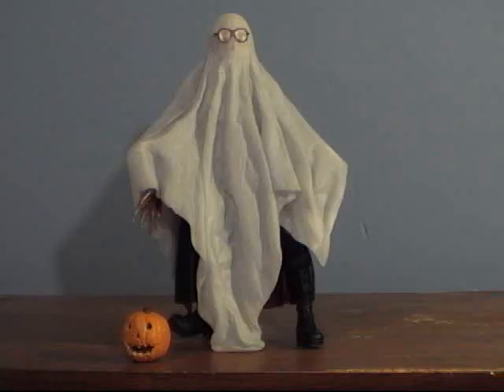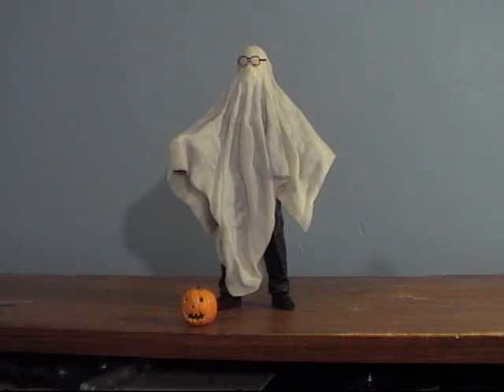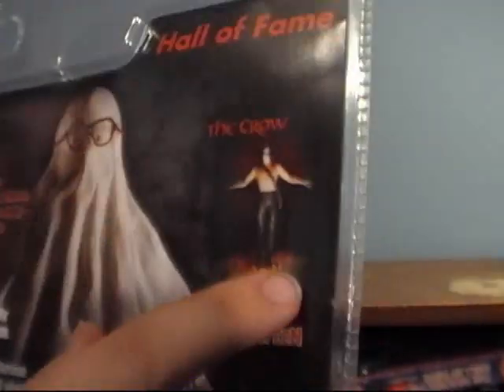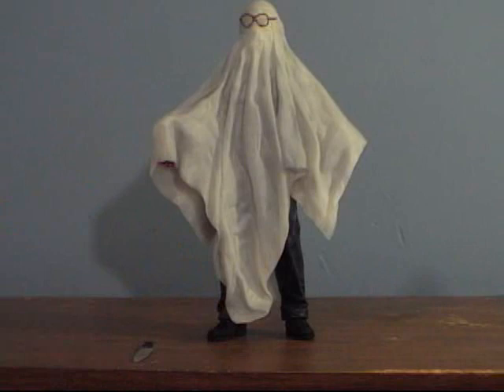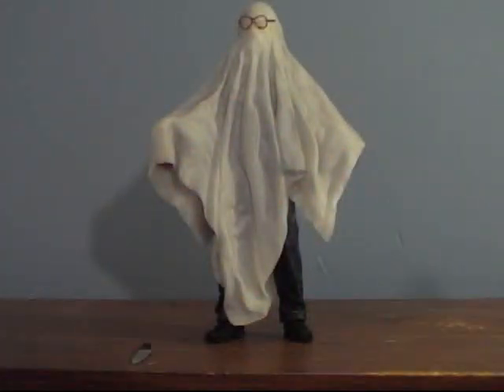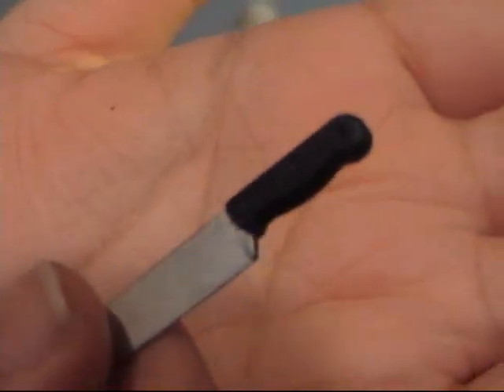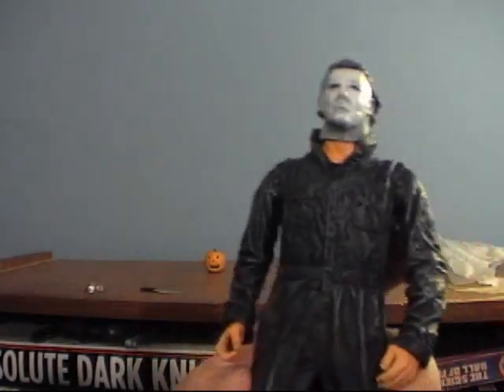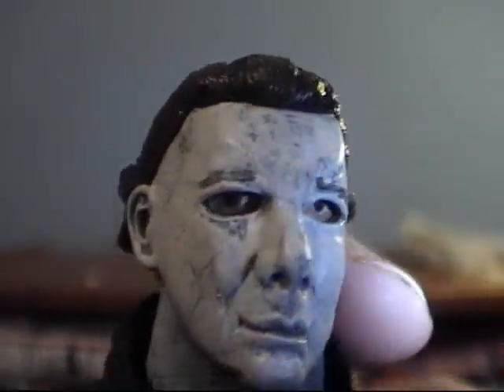NECA Cult Classics Michael Myers Review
My first NECA figure of the classic killer. `